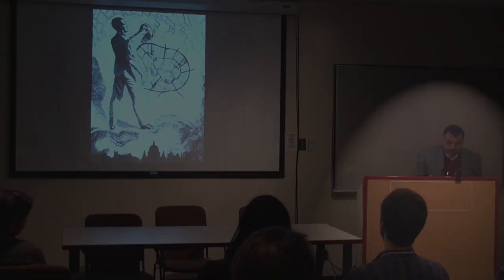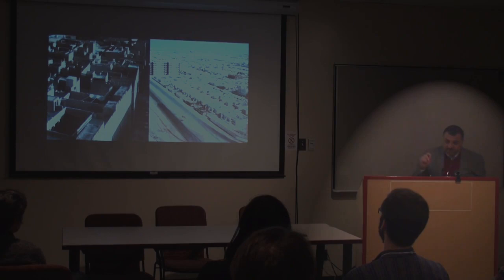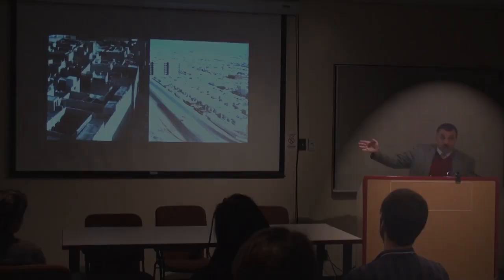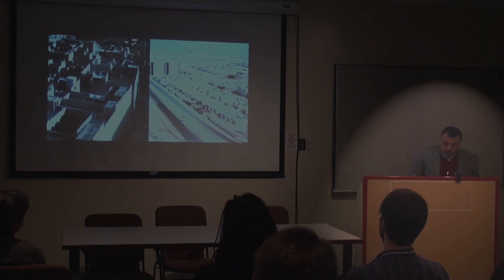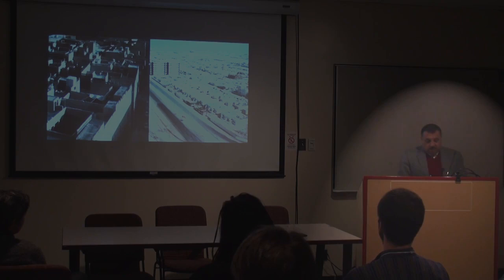Nezar Alsayyad, "Consuming Heritage and the End of Tradition"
Dr. Nezar Alsayyad on the effect of
In Saudi Arabia new building codes based on western norms requiring set backs inherited from the former colonials times force the traditional courtyard house out of existence.